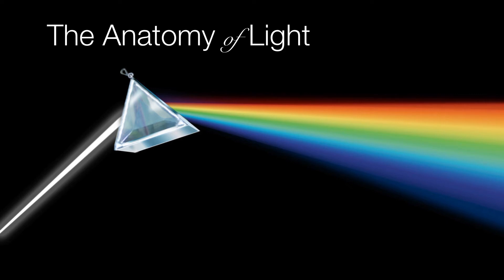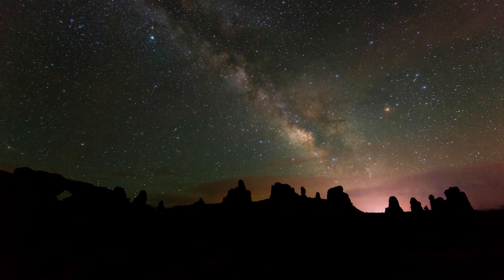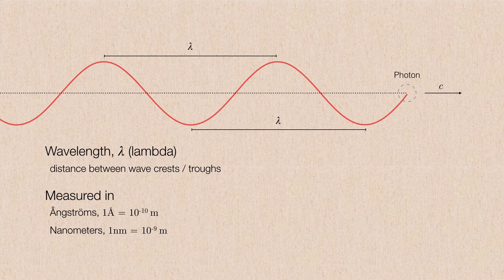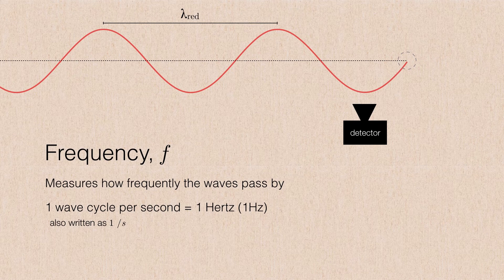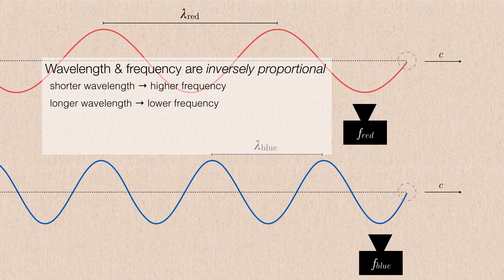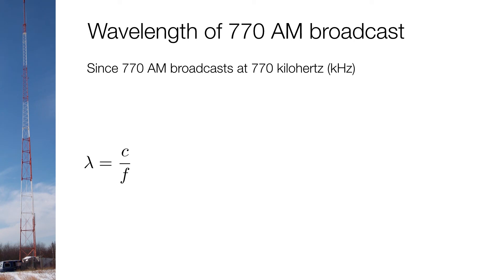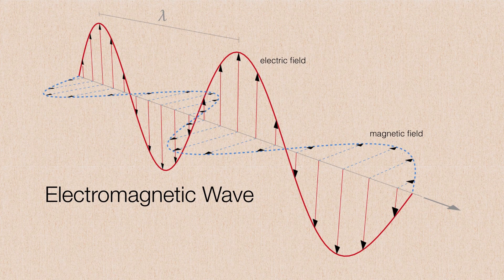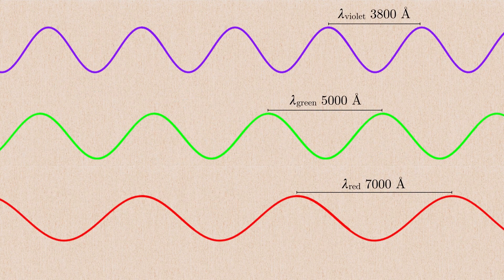Light Part 1: the Anatomy of Light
Astronomy is the study of objects far beyond our reach, so we must examine their light in order to understand the objects that created them.